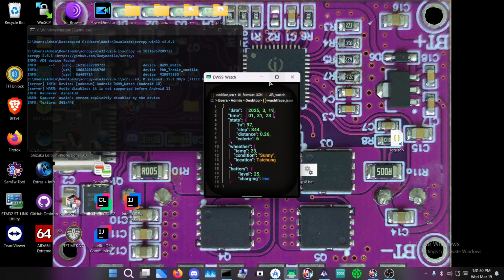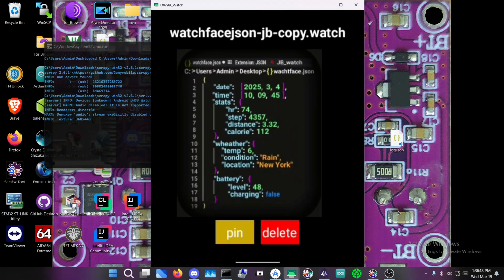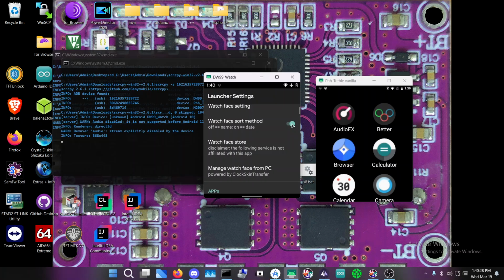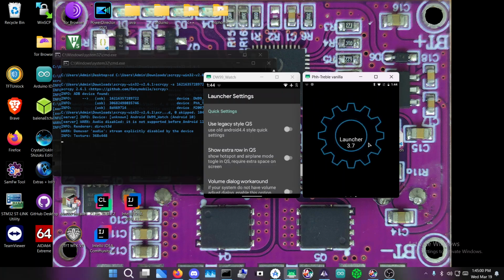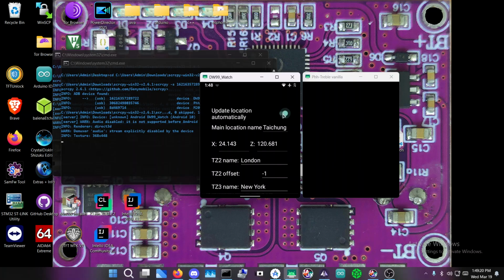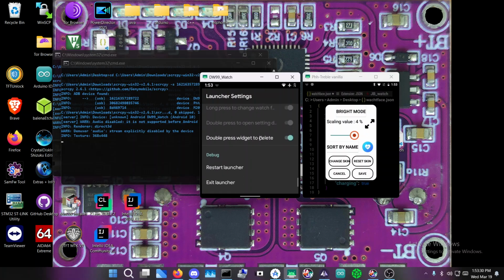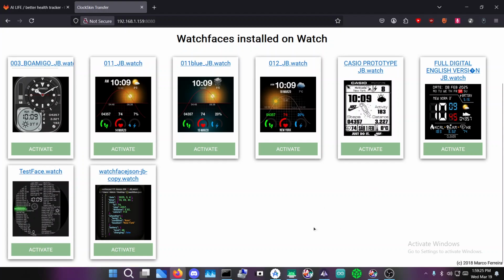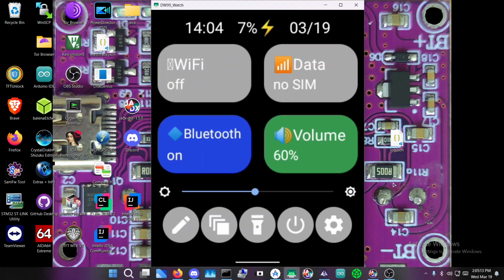Universal Launcher V4 - use watch face on your full android smartwatch